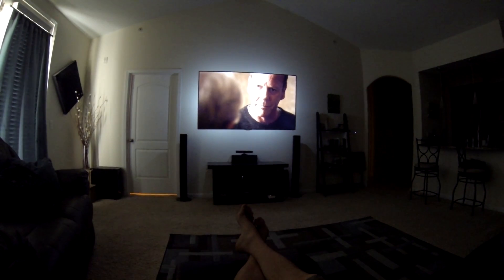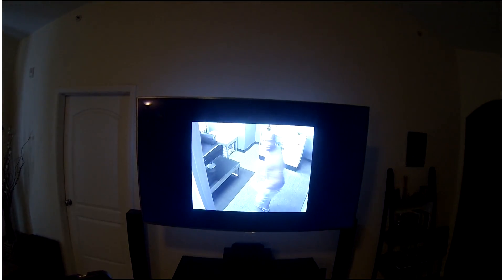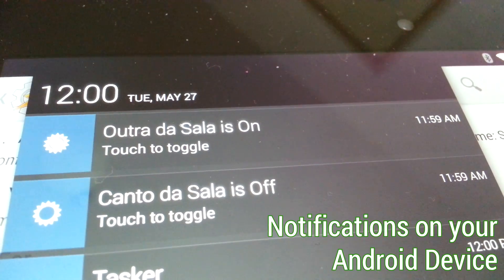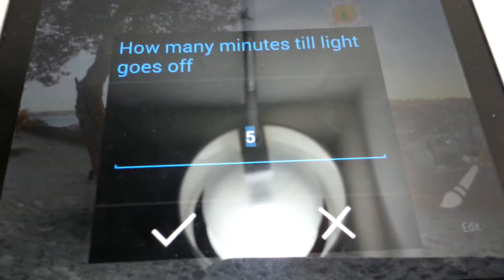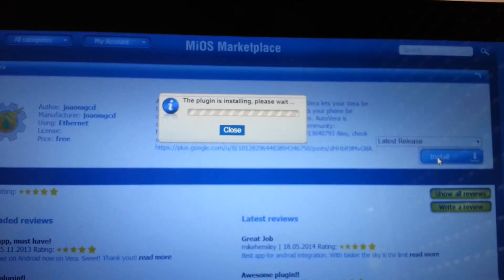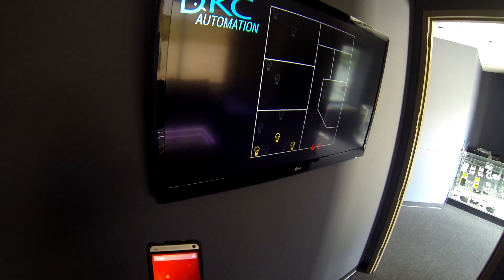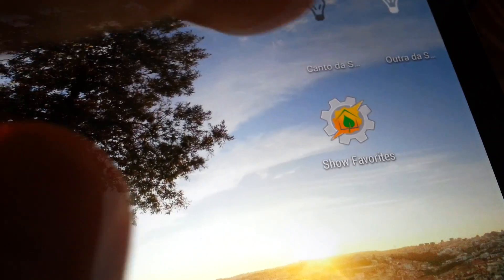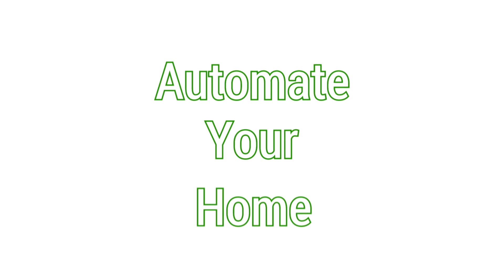AutoVera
Automate Your Home.
There's no limits to what you can automate when you're able to react to your home. An Android device with Tasker and AutoVera as the Home Automation hub gives you full control of your home at your fingertips!

If you want to try some of this stuff out and don't have a Vera yourself, get a special AutoVera Starter Pack from DKC right (US Only)

If you're not in the US you can shop for Z-Wave devices

Also, learn how to easily setup AutoVera in our handy guides